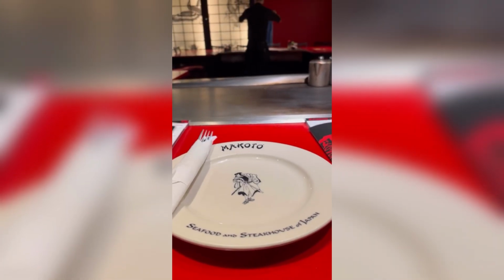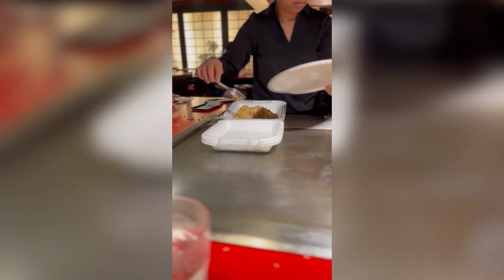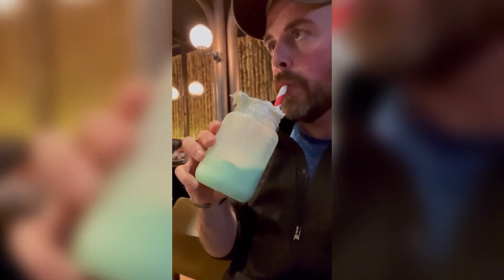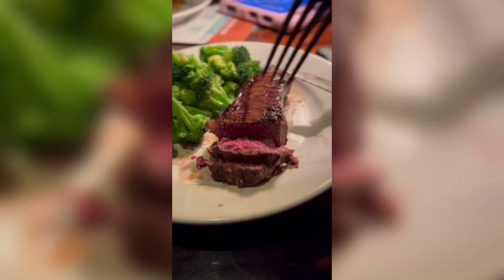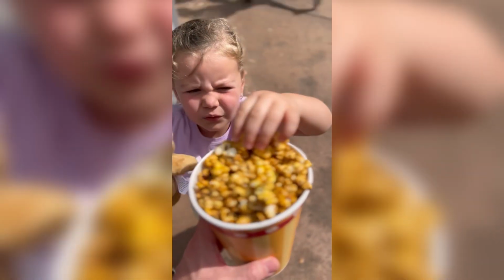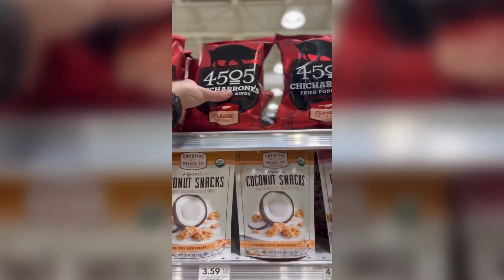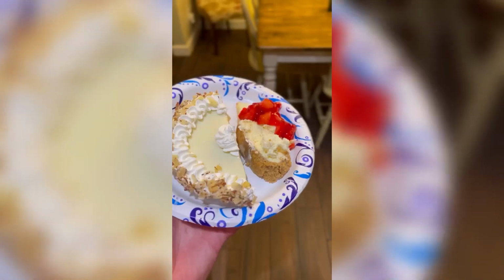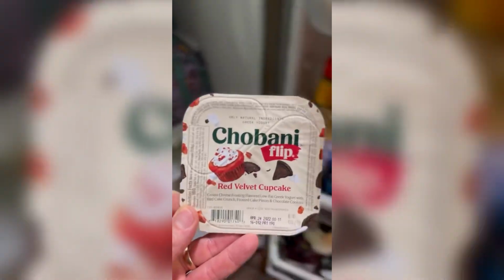What I eat in a day TikTok Compilation pt 3 (full week of eating)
Here's a compilation of my what i eat in a day TikTok style videos. This is about a full week worth of meals.

✰ 𝐀𝐁𝐎𝐔𝐓 𝐌𝐄 ✰
I’m Ryan Johnson. I run the Youtube channel Intermittent Fasting with Ryan. I have struggled with my weight my entire life and have followed many yo-yo diet plans and lost weight, only to put it back on. In 2020 I committed to a slow and steady approach with intermittent fasting and have lost the weight and kept it off. I’m Just a regular guy trying to get off of yo-yo diets. Follow me as I cover my journey and my experience with intermittent fasting. I’m no expert. Just trying to figure this stuff out and love sharing the journey.

But here's the great thing, it doesn't charge you anything extra. It's like a sales referral. And here is another GREAT thing, you don't even have to buy that item. Once you click on the link, anything you purchase on amazon from that device in the next 24hrs is credited to me.

𝐒𝐇𝐎𝐏 𝐌𝐘 ESSENTIALS:
Instant Pot
Air Fryer
Sous Vide
Nutri Bullet
Food Scale
Atomic Habits (Book)